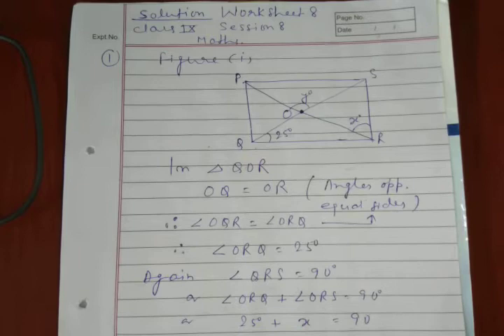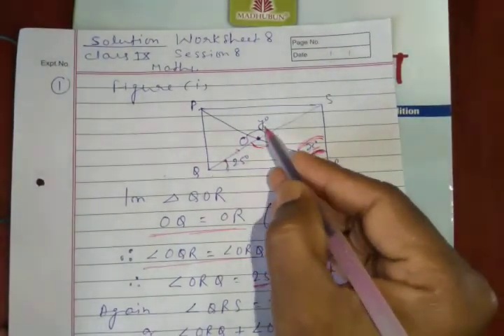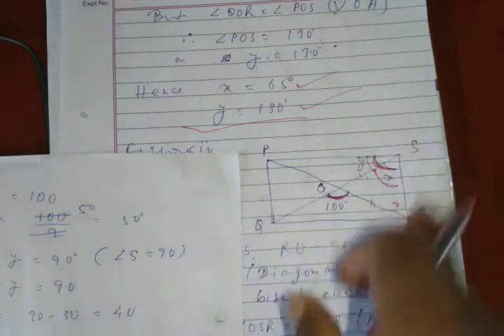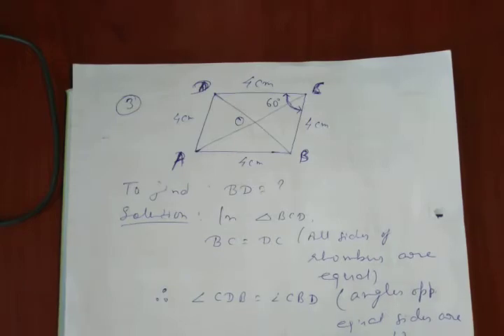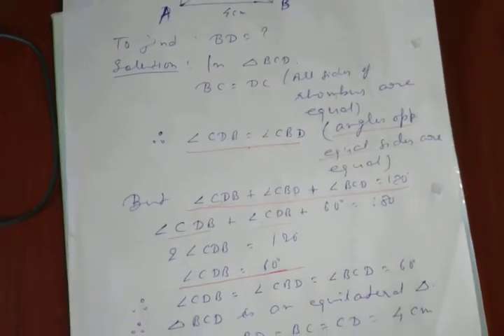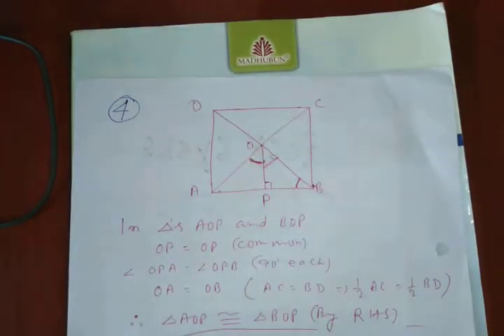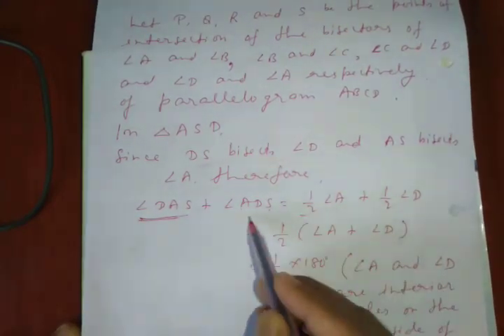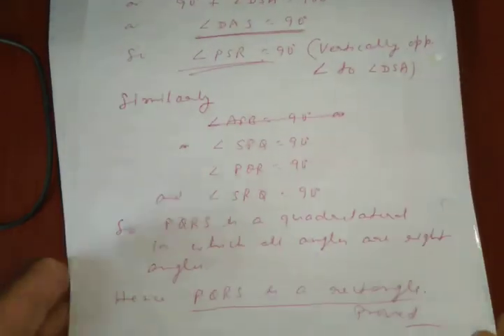SOLUTION WORKSHEET 8 CLASS IX MATHS PROPERTIES OF PARALLELOGRAM PART 2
Session 8 CLASS IX MATHS PROPERTIES OF PARALLELOGRAM PART 2